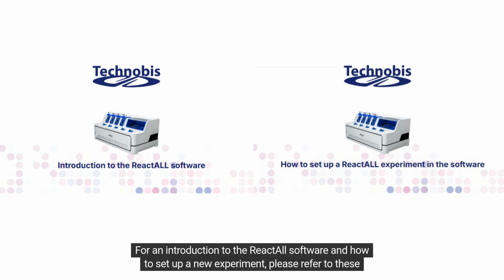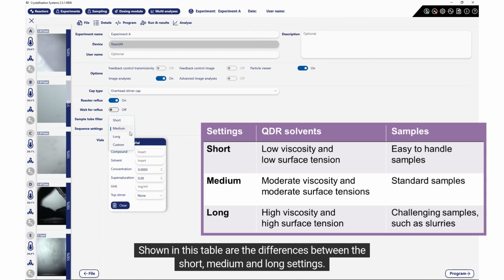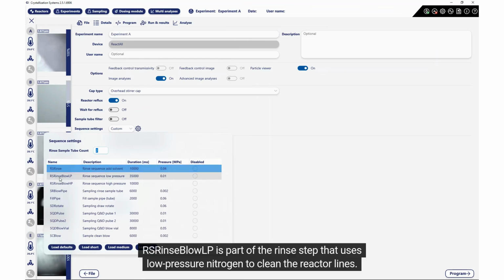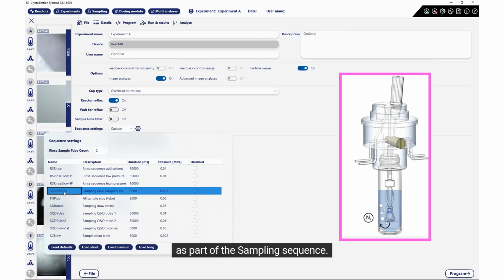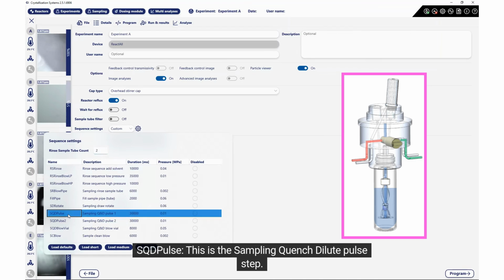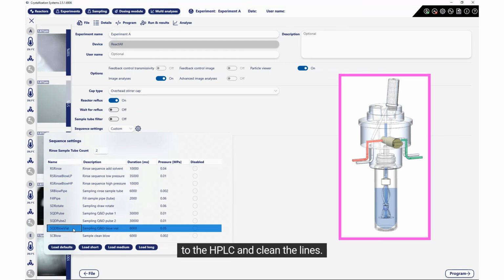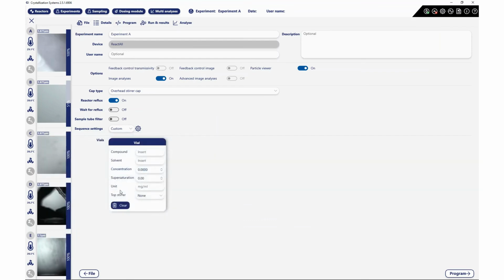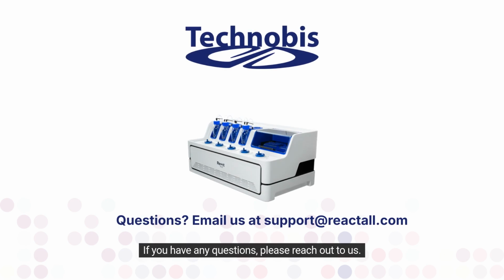How to select the optimal sampling sequence settings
In this video tutorial, we explain how to select the optimal sampling sequence settings for your samples.

When performing an experiment, it is important to select the appropriate sequence setting to transport your sample to the system. Selecting the sequence settings depends on the type of sample and solvents used for Quench, Dilute and Rinse. We will discuss each type in this tutorial.